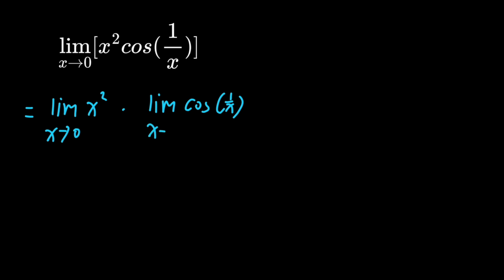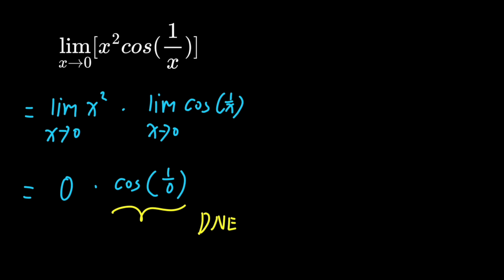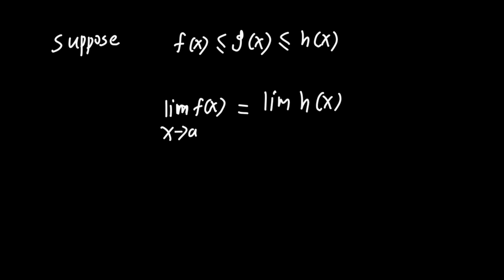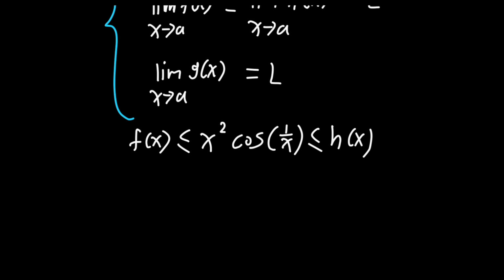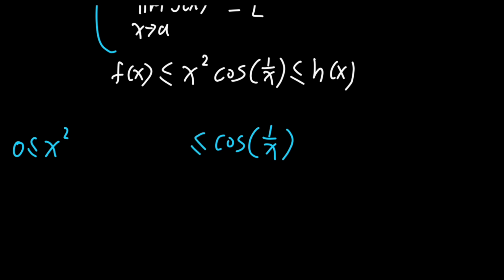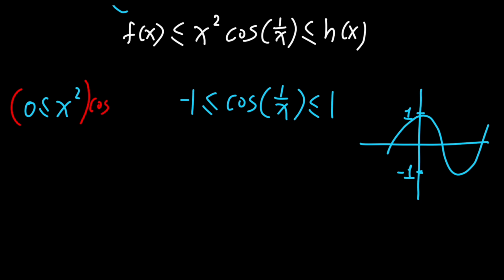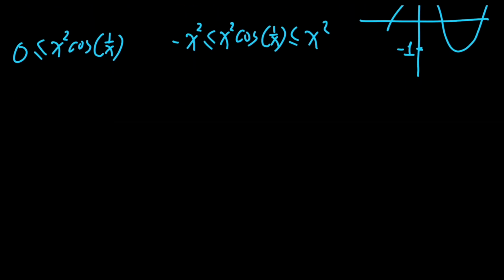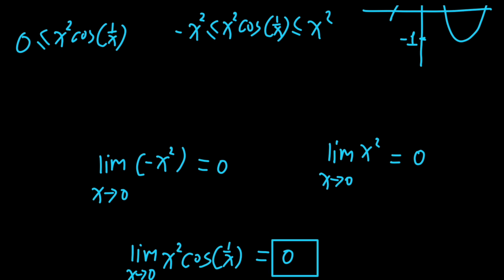How to evaluate the limit using Squeeze Theorem?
Quickly go over the squeeze theorem.